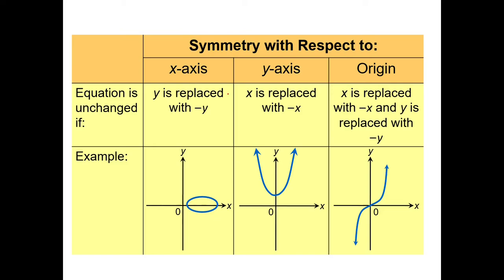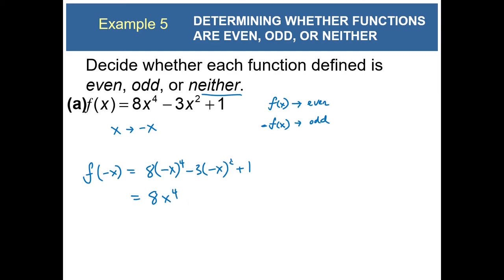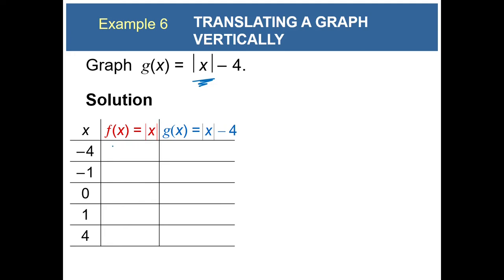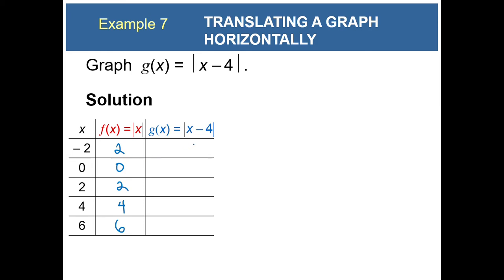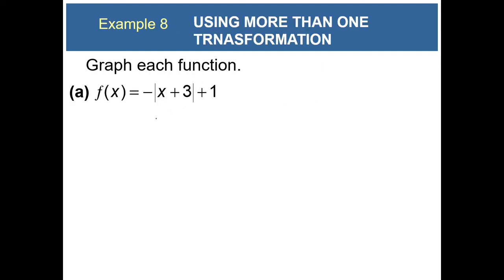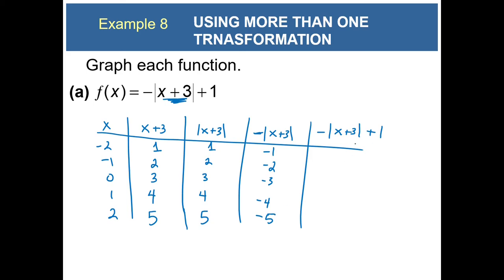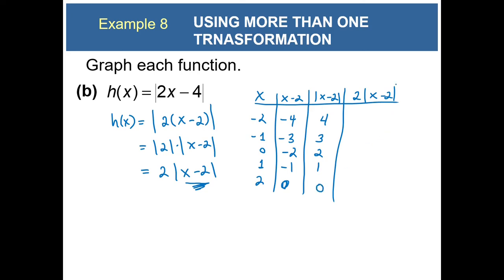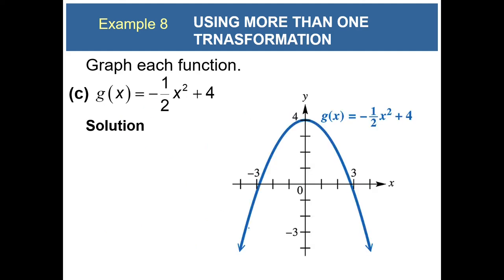Math 35 section 2.7 part 3